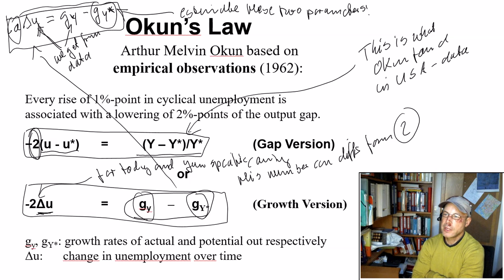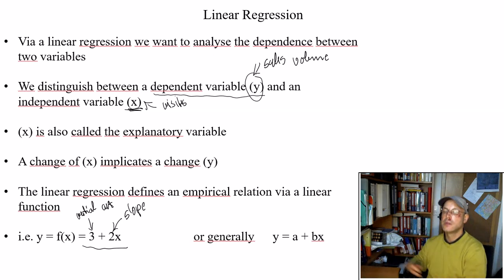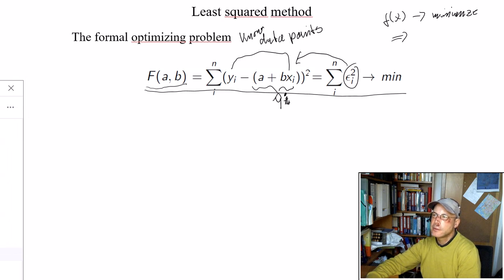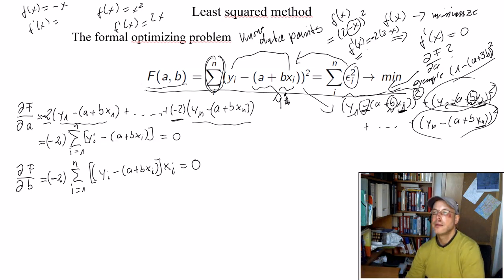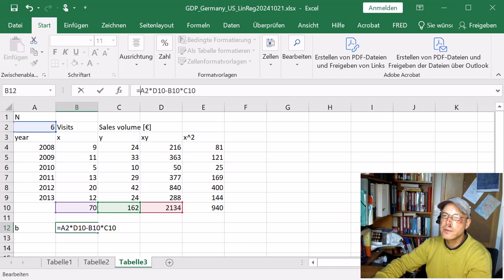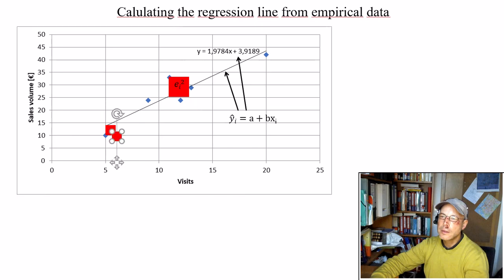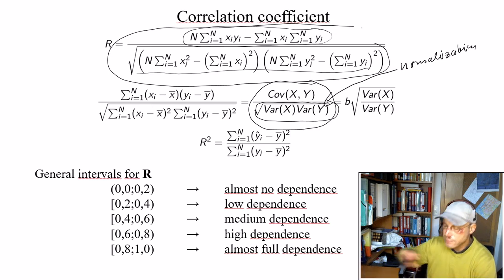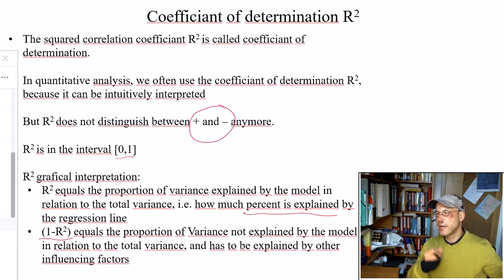vsdc sr 2024 10 21 08 24 58